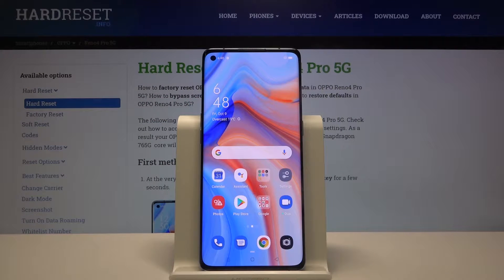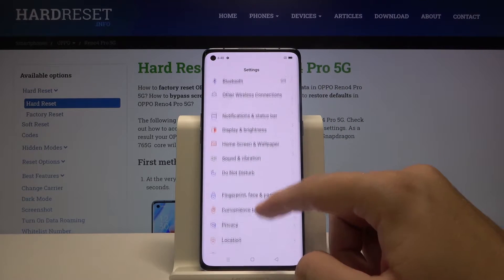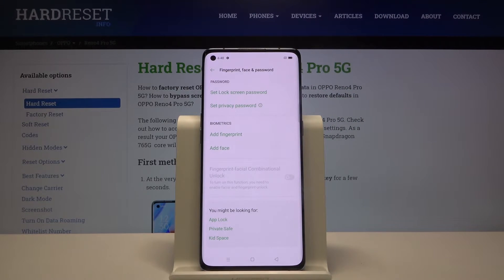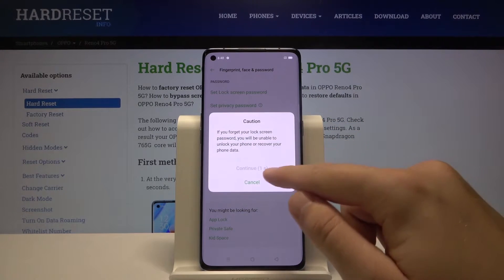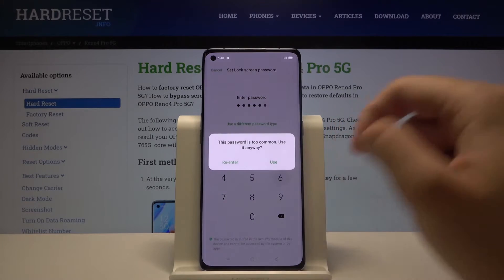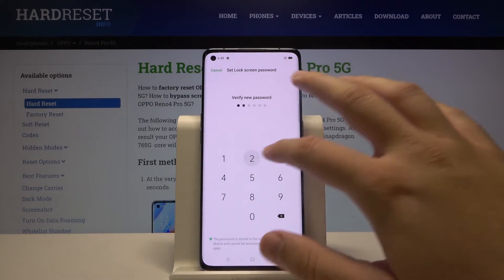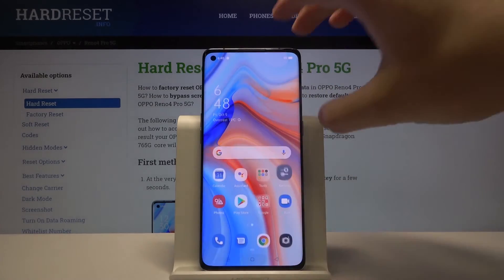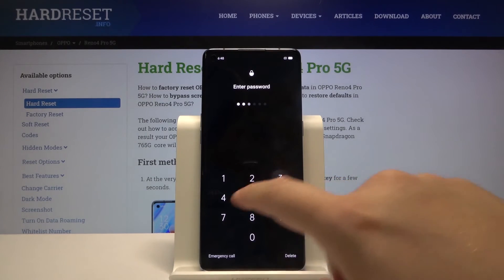How to Set Up Screen Lock on OPPO Reno4 Pro - Manage Screen Protection Method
Would you like to choose your fav screen protection method on OPPO? Here you've got the detailed instruction. Make sure that some scammers, who stole the phone, will not have access to your OPPO. Just watch our tutorial and quickly choose the Screen Lock option for your device.

How to Change Lock Screen Method on OPPO Reno4 Pro? How to Manage Screen Lock Settings on OPPO Reno4 Pro? How to Choose a new Screen Unlock Option on OPPO Reno4 Pro? How to Customize Security Settings on OPPO Reno4 Pro? How to Activate new PIN Code Protection on OPPO Reno4 Pro? How to Use Pattern to Unlock OPPO Reno4 Pro? How to Turn On Password Protection for OPPO Reno4 Pro? How to Protect my OPPO Reno4 Pro?